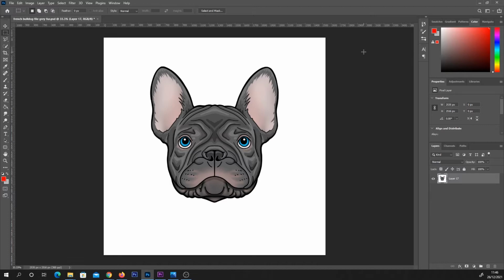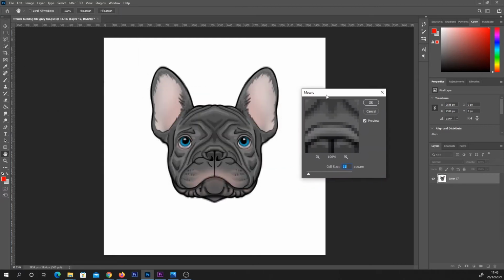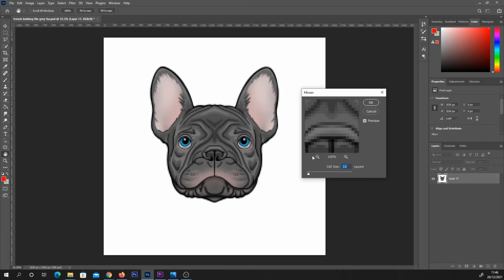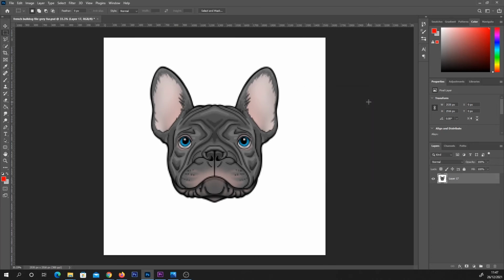Turn your paintings & photos into pixel art Photoshop tutorial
Learn how to convert your paintings into pixel art / how to pixelate your photos. This week we are looking at the Photoshop filter 'pixelate' & 'mosaic' options are. There are plenty other filters you can see in the dropdown that give cool effects, so definitely have a play around with them too.

The example I use is my art work of a french bulldog, I think this pixelate effect works best with basic cel shading paintings like mine, however it will still work for complex photos & paintings. What other videos do you guys want to see next?